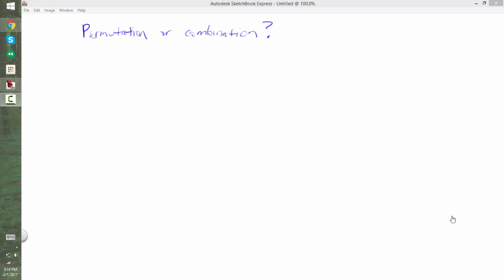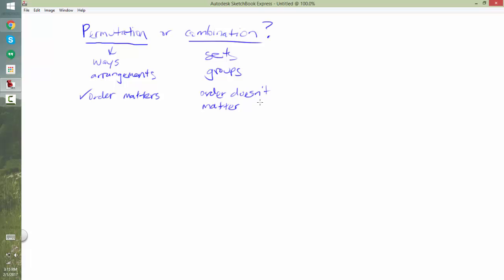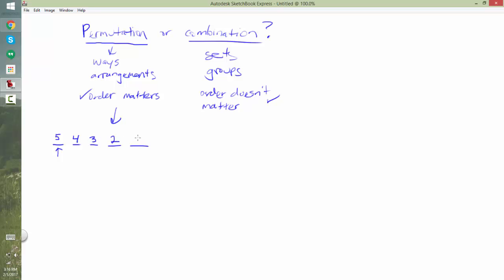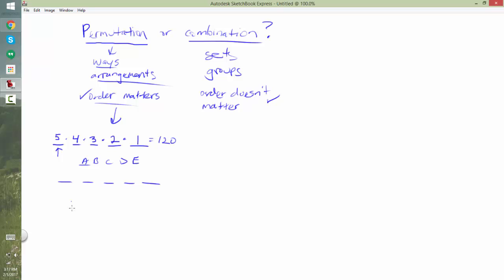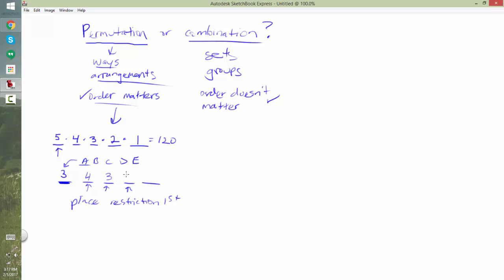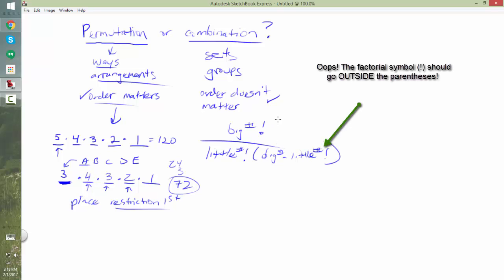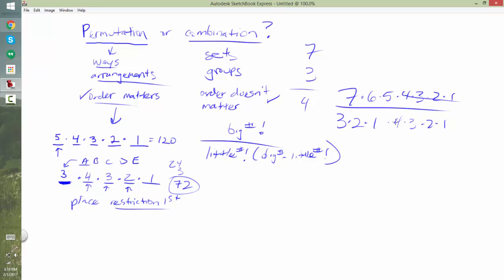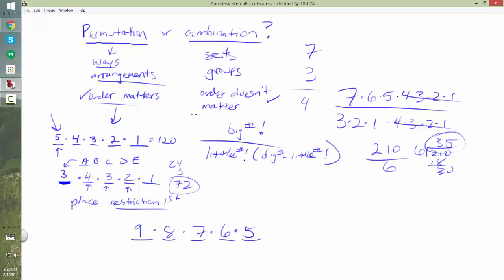Permutation or Combination? How to tell the difference on the GRE.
Vince explains how to tell the difference between permutation and combination questions on GRE quant.

Want GRE vocabulary cartoons? A GRE math game? Free study plans? Vince Kotchian Test Prep
San Diego GRE, SAT, and ACT Tutoring
5230 Carroll Canyon Rd., Suite 206
San Diego, CA, 92121